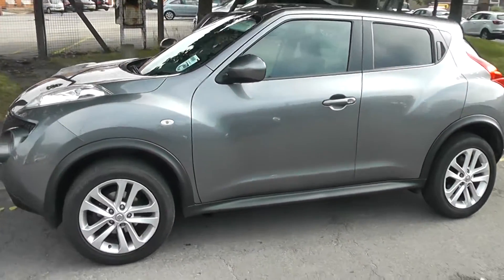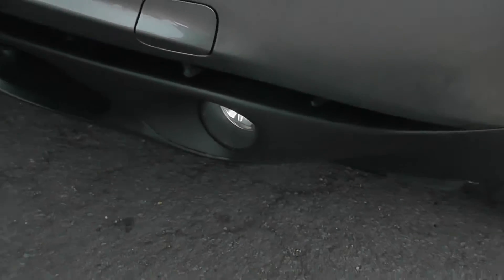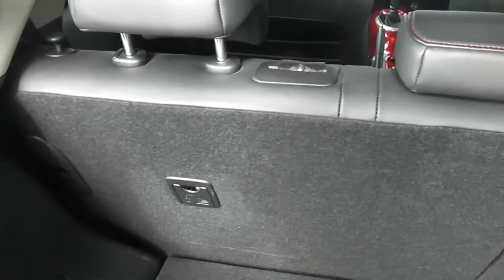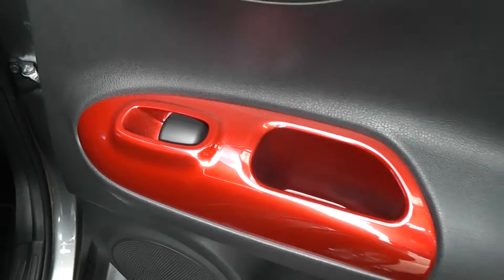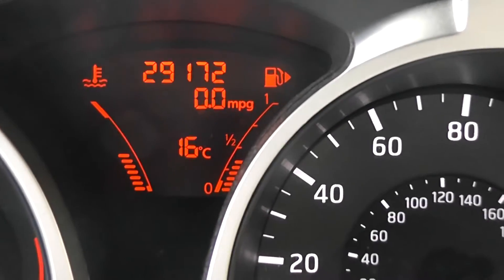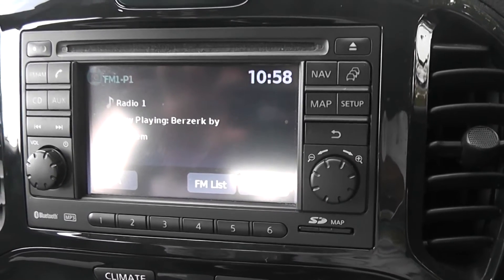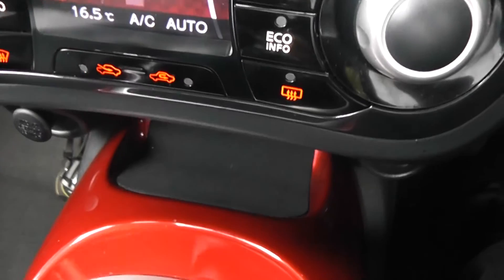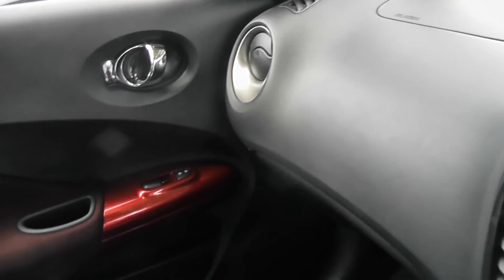WR60BBU USED NISSAN JUKE TEKNA in GUN METAL GREY at Wessex Garages, Pennywell Rd, Bristol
WR60BBU USED NISSAN JUKE TEKNA, 1.5dCi, 6 Speed Manual Transmission in Gun Metal Grey at Wessex Garages, Pennywell Road, Bristol